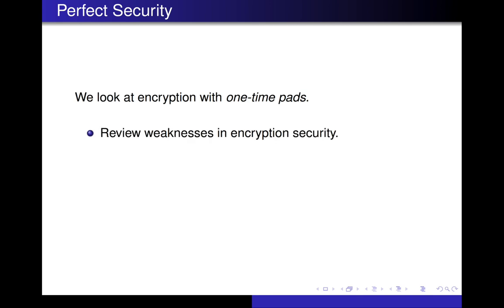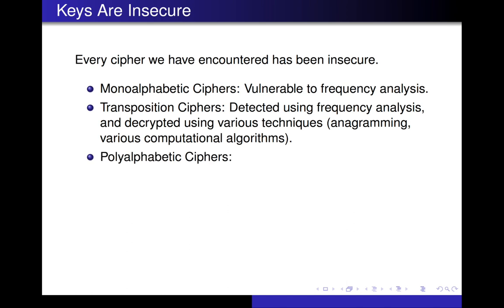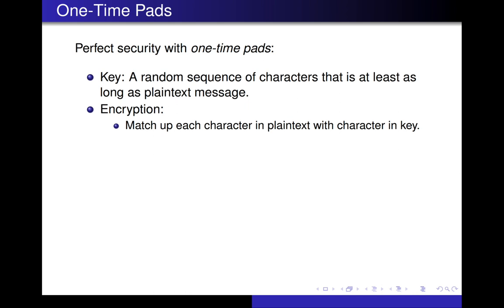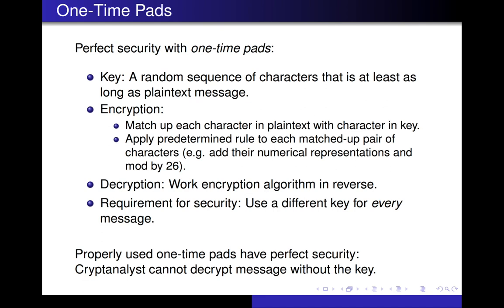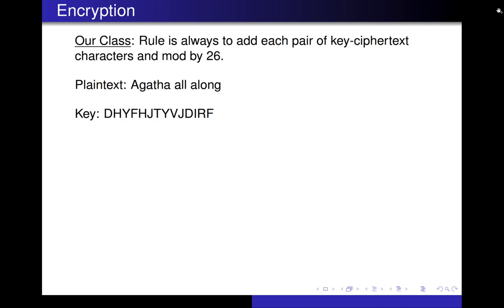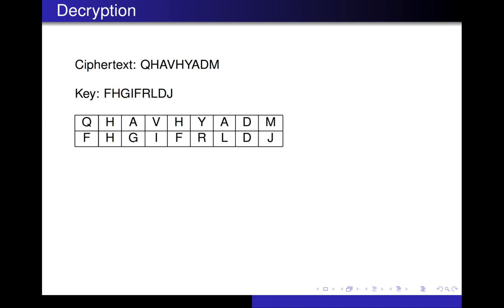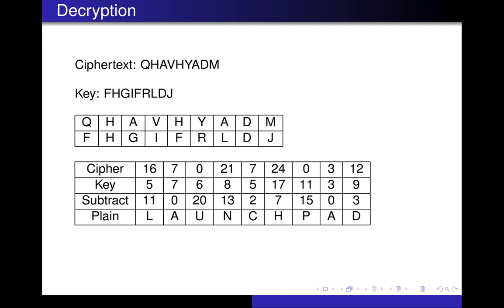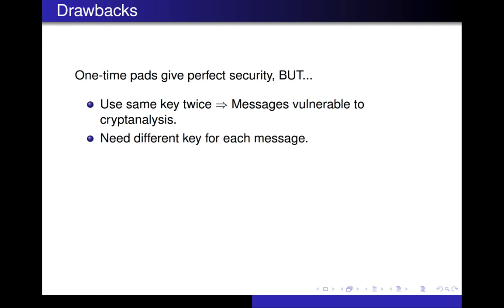One Time Pad